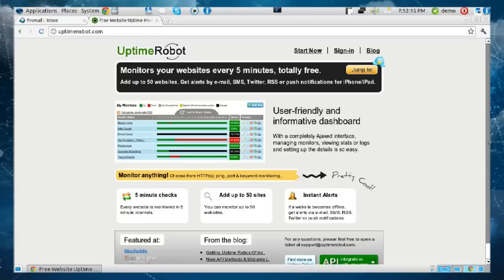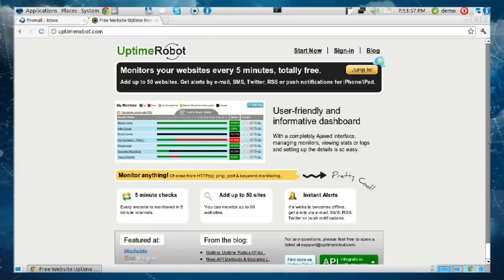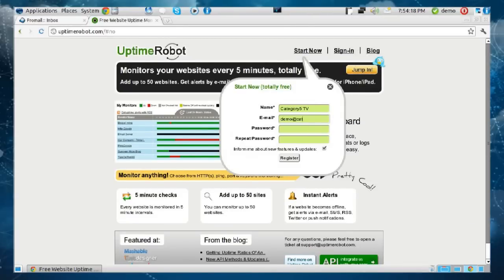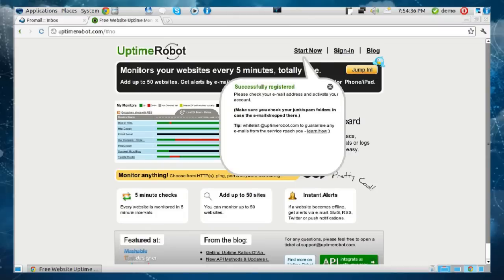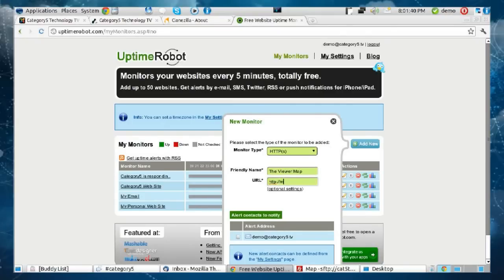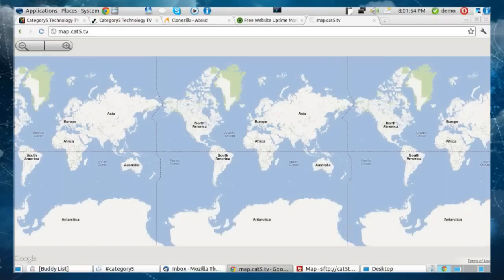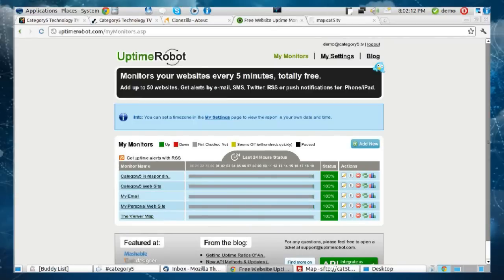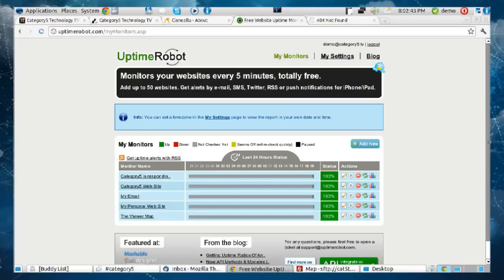Using Uptime Robot to Monitor Your Web Site and Services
Robbie and Hillary demonstrate how to setup service monitoring using the free Uptime Robot service, allowing you to see when your web site, server or service is up or down.